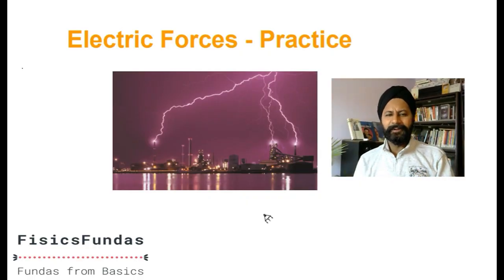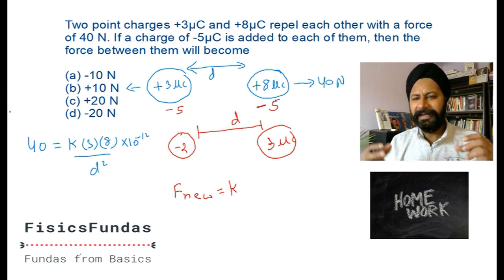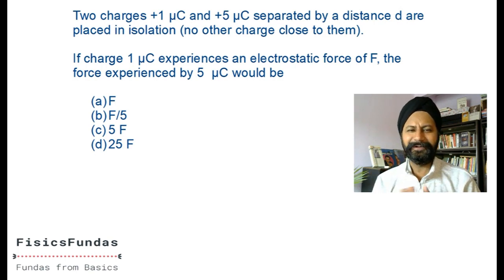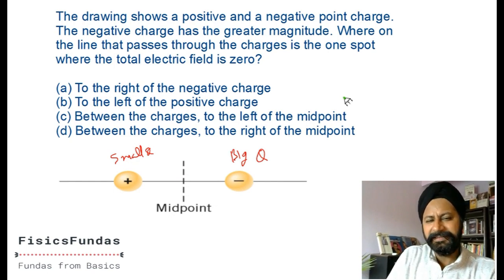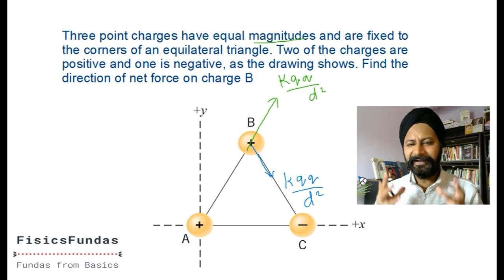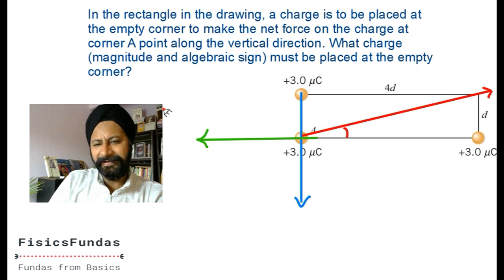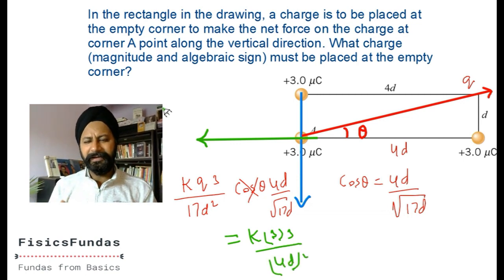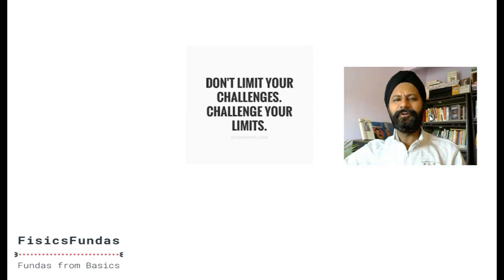Electric Force - Practice Problems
In this video, you would be presented with practice problems on Coulomb's Law. You are supposed to pause the video, try out the situation and come up with the solution. Then play the video and check your work.